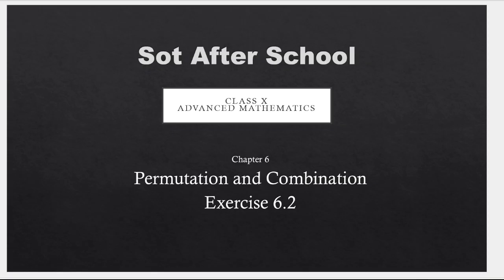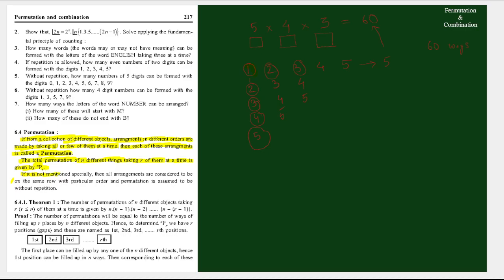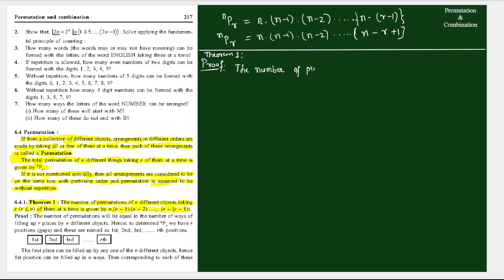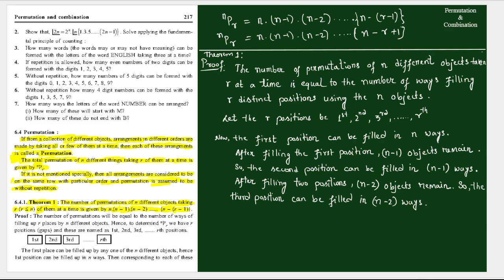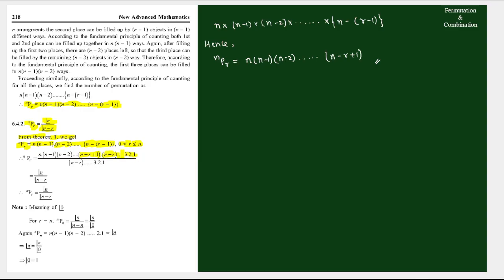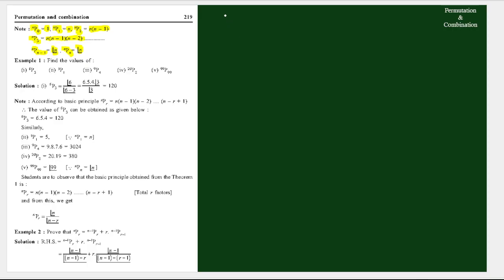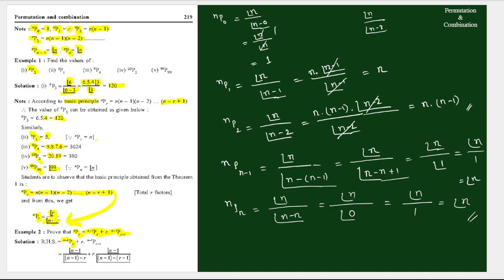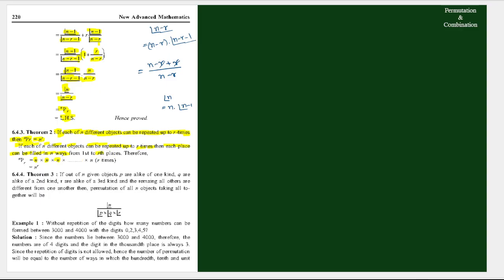Permutation and Combination | Chapter 6 | Ex 6.2 | Class X | Advanced Mathematics | SEBA